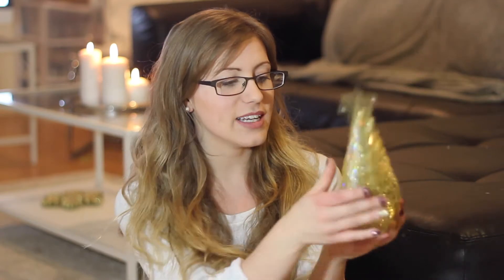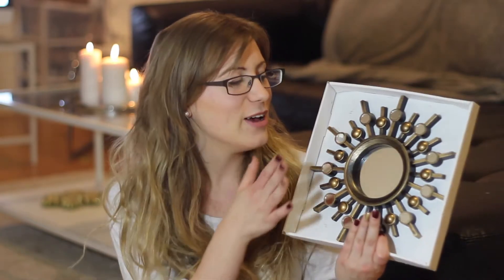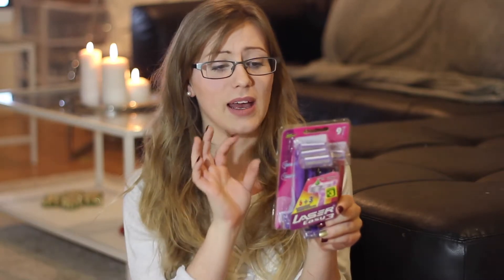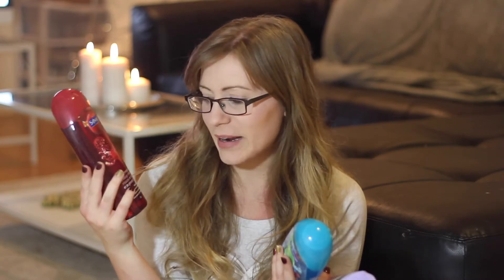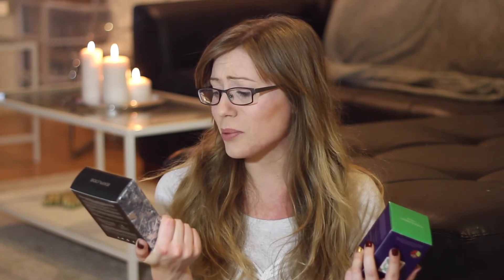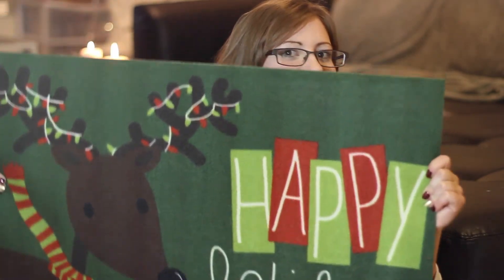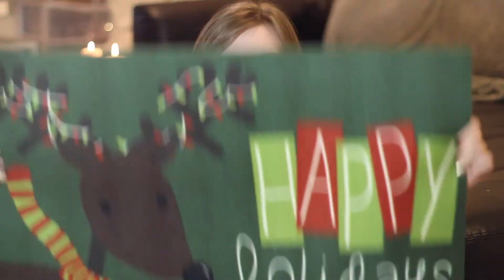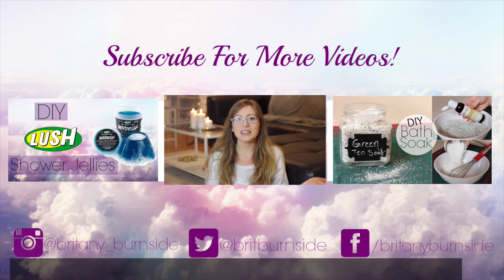Dollarama Winter Haul - Home Decor, Stocking Stuffers, & MORE! | Britany Burnside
If you enjoyed and want more hauls give this a THUMBS UP!
Comment and let me know what you pick up most at the dollar store!